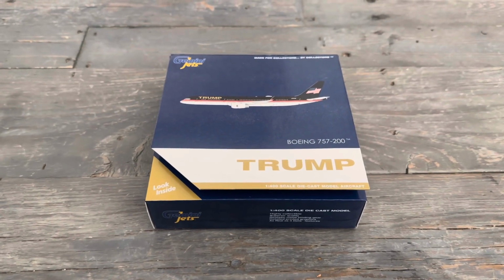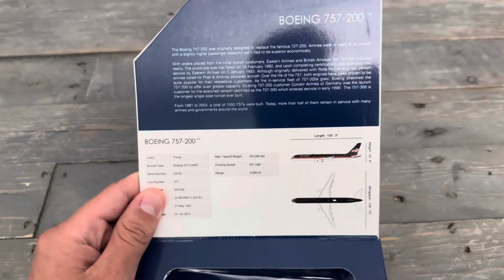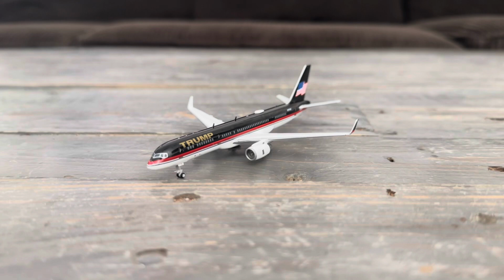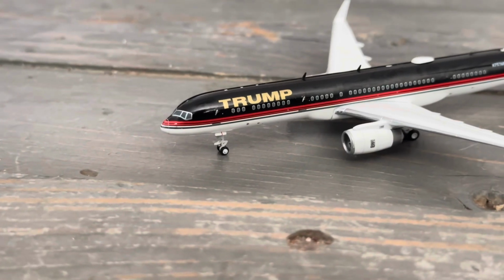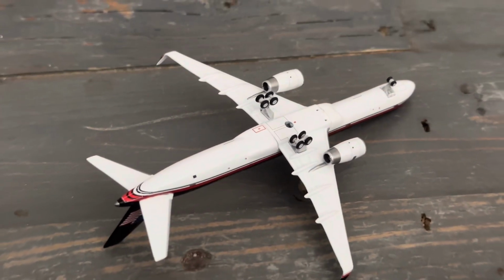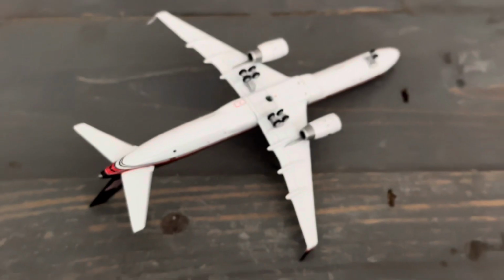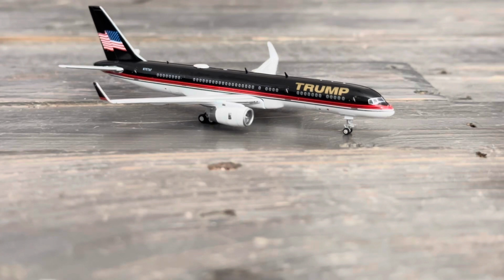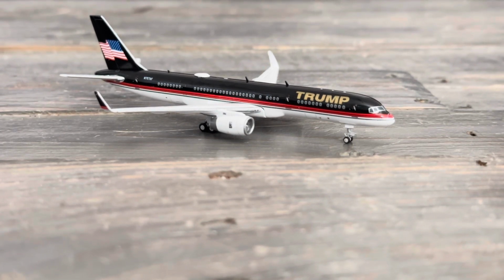Unboxing Gemini Jets Trump Boeing 757 (1:400)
Unboxing Gemini Jets Trump  Boeing 757 (1:400)- Hey everybody! I hope you all are having a terrific week. Join me as I explore the unique Trump livery on this Boeing 757-200.

00:00 Intro
00:10 Welcome
00:39 Outside of Box
01:14 Opening Box
02:51